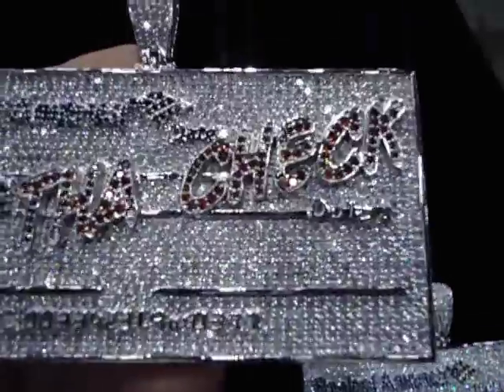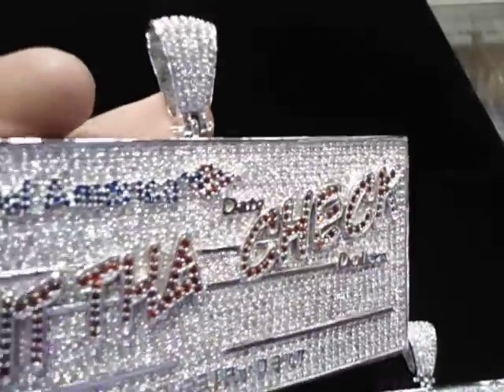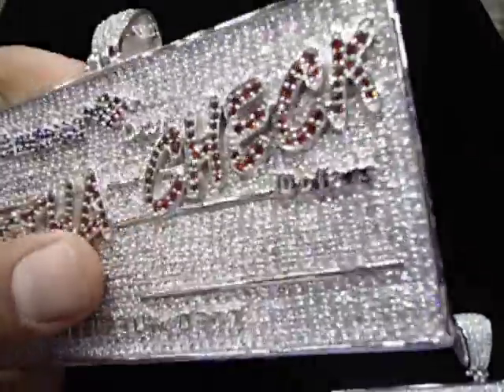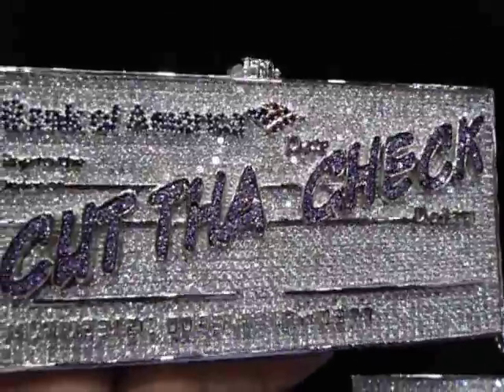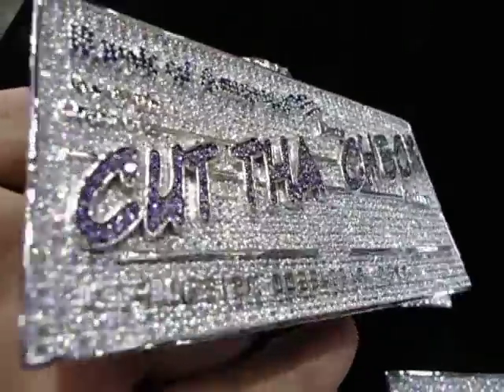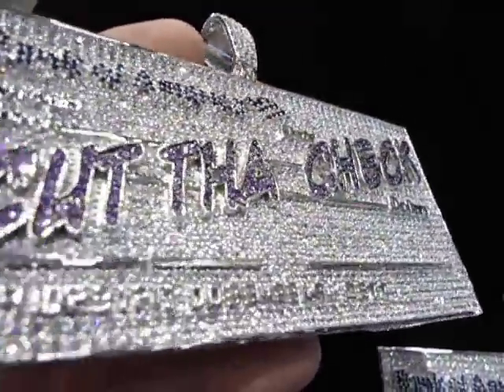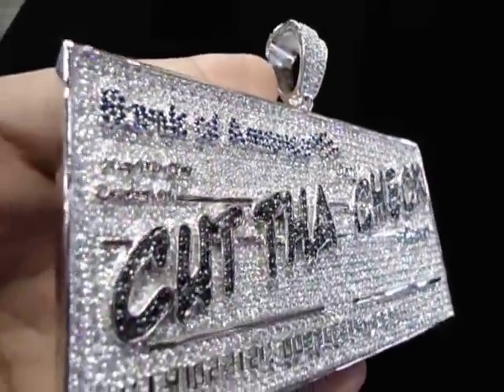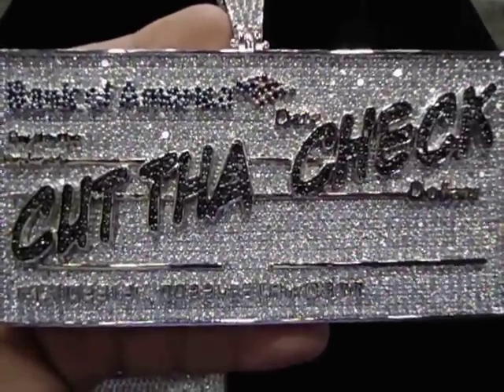Mr Chris Da Jeweler Custom Lab Diamond ( CUT THA CHECK )